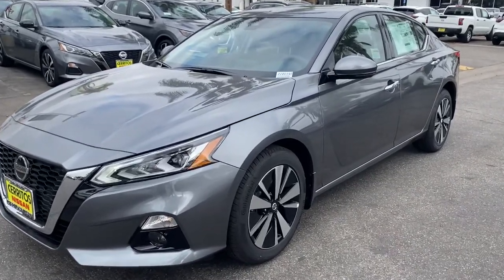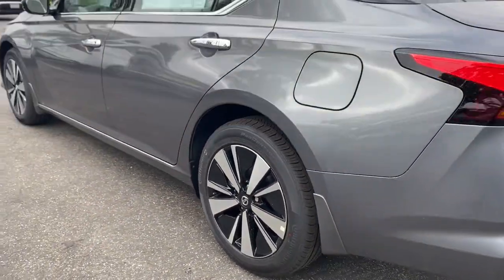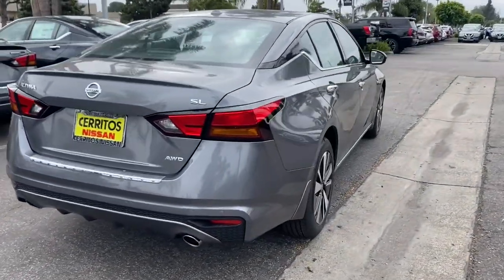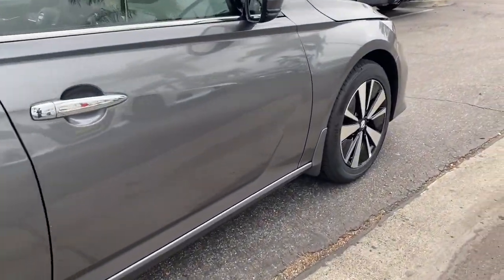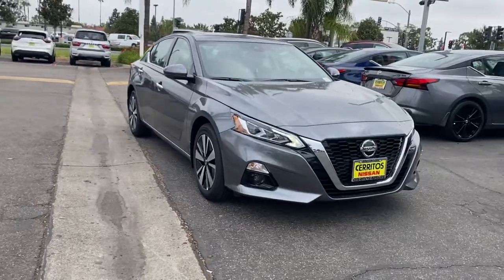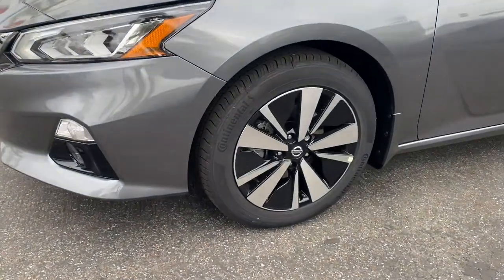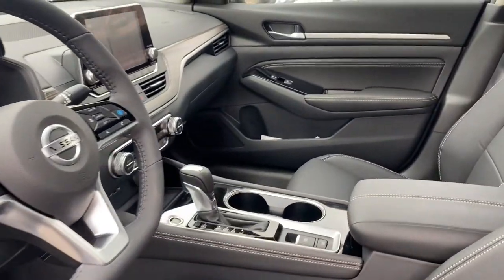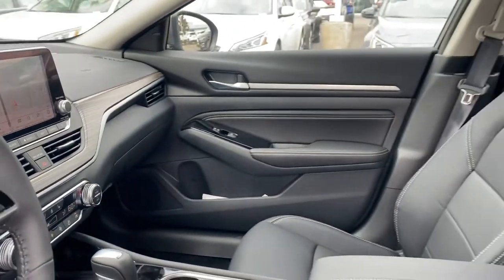2022 Nissan Altima Cerritos, Los Angeles, Anaheim, Huntington Beach, Long Beach, CA 2201197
Gun Metallic New 2022 Nissan Altima available in Cerritos, California at Cerritos Nissan. Servicing the Los Angeles, Anaheim, Huntington Beach, Long Beach, CA area.

Cerritos Nissan
18707 E. Studebaker Rd

CVT with Xtronic. 2022 Gun Metallic Nissan Altima 2.5 SL AWD CVT with Xtronic 2.5L 4-Cylinder DOHC 16V26/36 City/Highway MPG